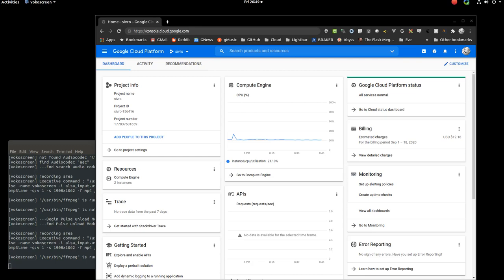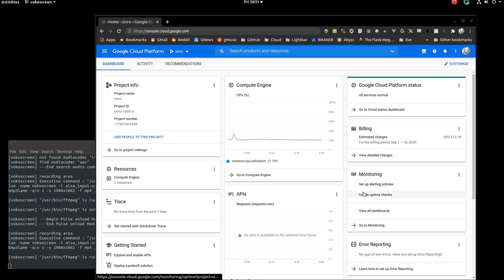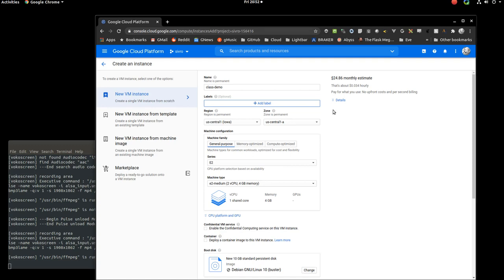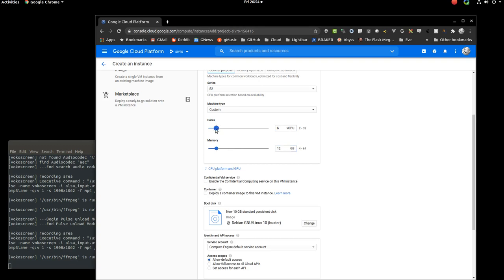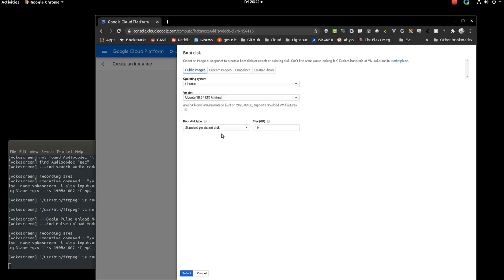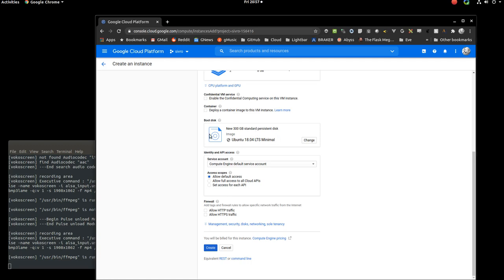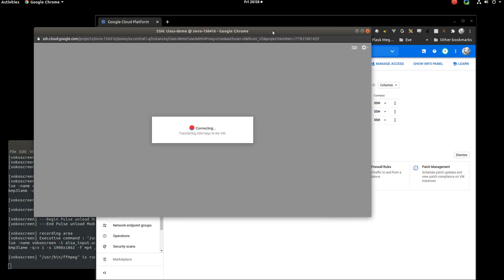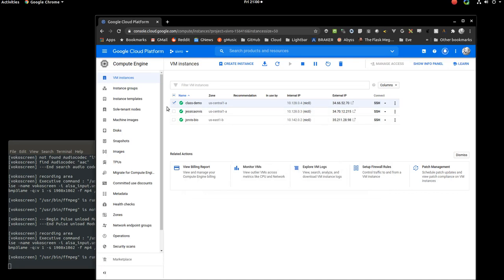Creating your own personal server with Google Cloud Project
This video shows how to create an instance (your own personal linux server) using Google Cloud Project.  I also discuss some best practices when creating a first instance, warnings on costs and show how to access your new server on the command line.

This video assumes you've already created your Google Cloud Project (initial credits are free for new accounts!), which is covered here: